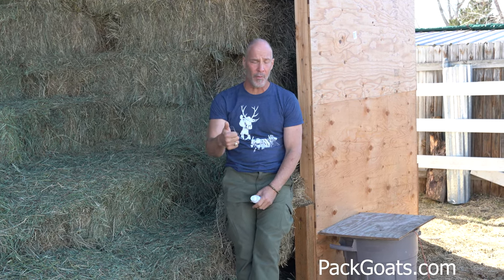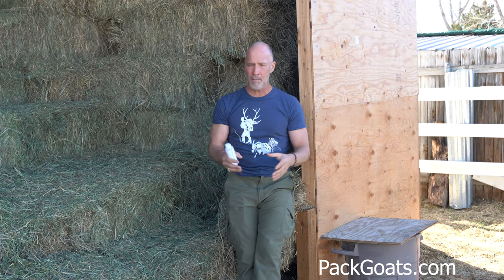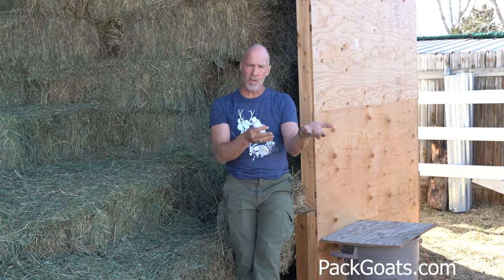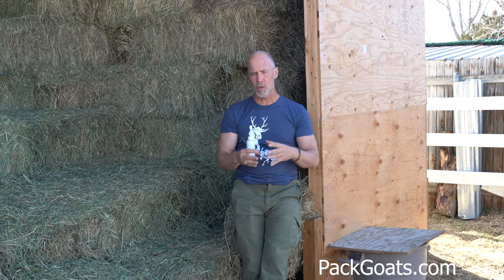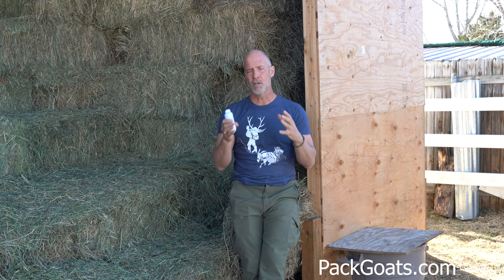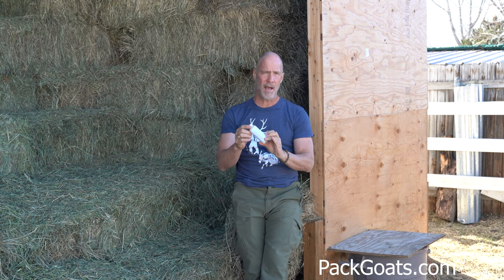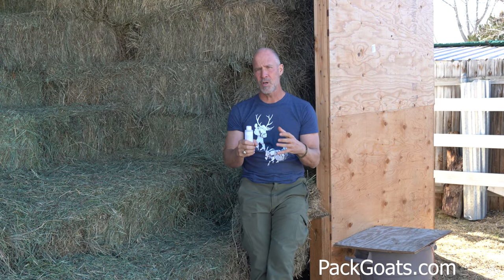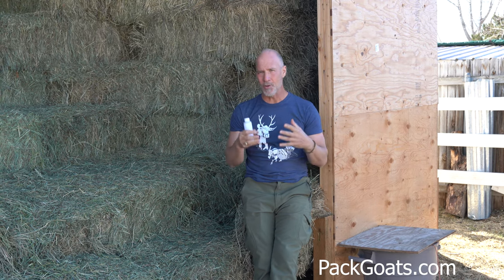ToltrazUril Coccidia Preventative for Goats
Marc Warnke, "The Goat Guy", of PackGoats.com. Go to packgoats.com to get your ToltaziUril.. Here is a link to make it simple

ToltraziUril Coccidia Preventative is used for the prevention of Coccidia, an internal parasite. Toltrazuril damages the intracellular developmental stages of Coccidia by affecting microgametes, schizonts, and macrogametes without damaging the cell tissue of the host animal.

Any use of a dewormer can result in the development of antiparasitic resistance.  Resistance has been reported for most classes of dewormers.  Proper dosing is critical to the safe and effective use of a dewormer.  Many dewormers for food-producing animals (cattle, small ruminants, swine, and poultry) are given in feed or water to the entire herd/flock.

Underdosing may result in ineffective treatment and can increase the risk of antiparasitic resistance.  Livestock producers and animal owners, together with their veterinarians, should monitor herds/flocks to determine the extent of antiparasitic resistance on a particular farm.  Fecal examinations should be used to monitor resistance.

Dewormers should be used as only one part of an overall internal parasite control program.  Using sustainable non-drug methods along with dewormers to control parasites may slow the development of resistance.  Consult your veterinarian about using this product as a preventative with your goats.